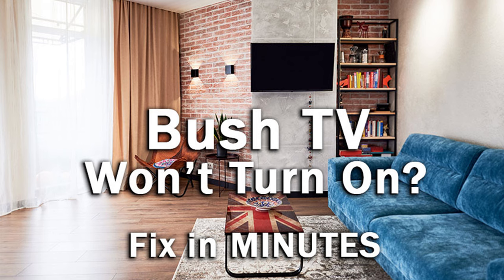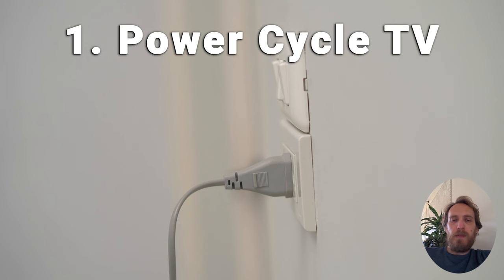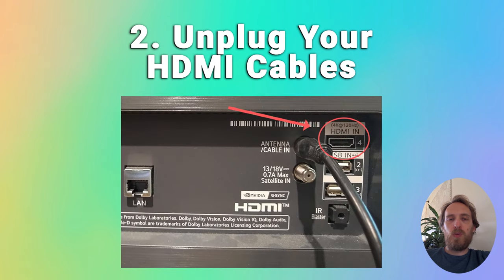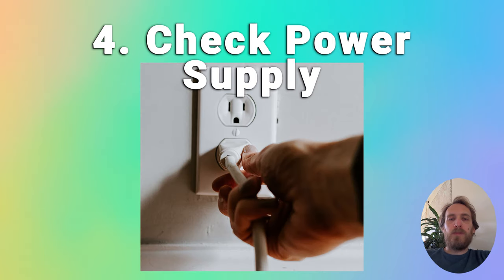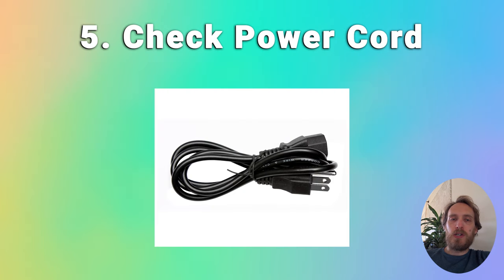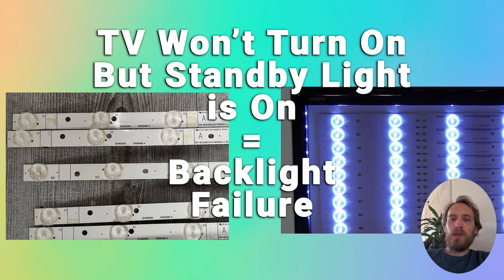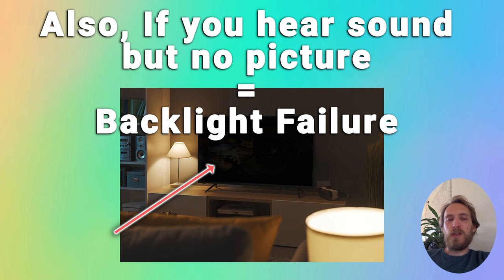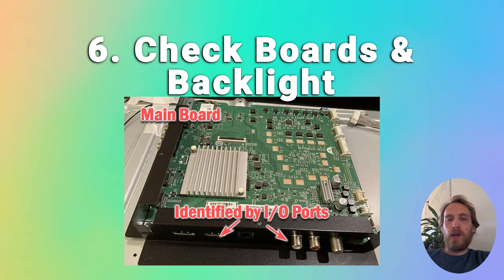How to Fix a Bush TV that Won't Turn On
See how to fix a Bush TV that won't turn on in 6 easy steps.